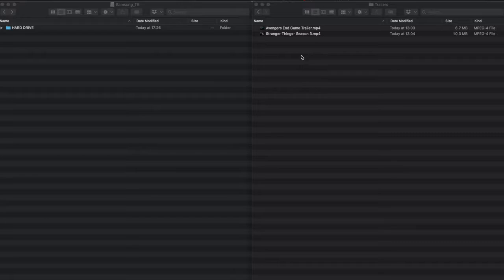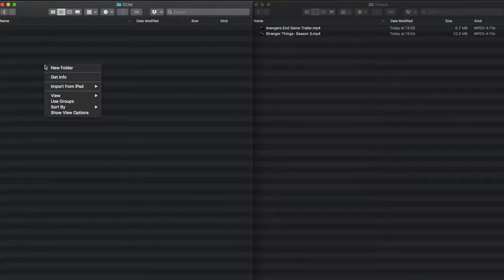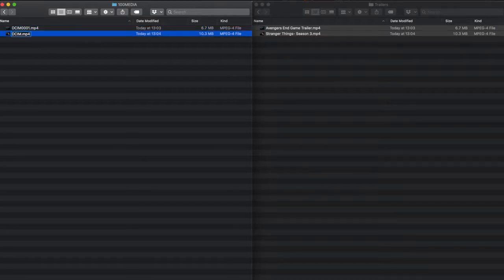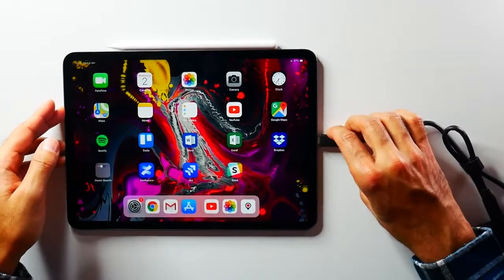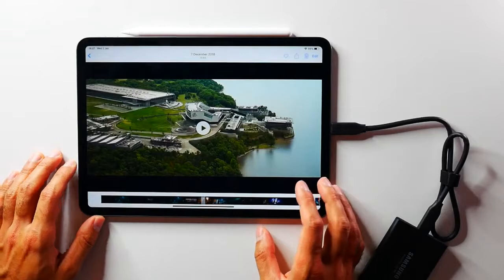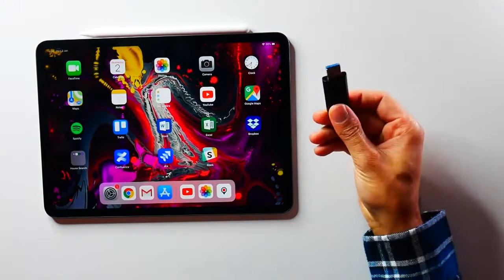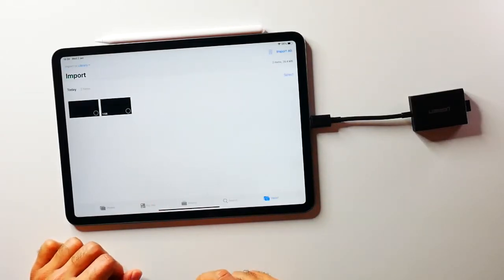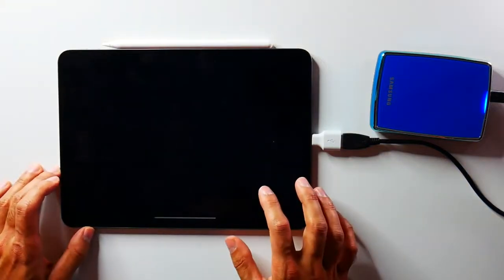Transfer Videos From ANY External USB Hard Drives to iPad Pro Direct! 2019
Want to be able to Import Photos/Videos directly from your USB Hard Drive or SD Card on to the 2018 iPad Pro? Here is how you can do it! And this process is done direct, no need for any external wireless filehub device.

Perfect little tip for going on those long journey's and all you can watch is sat on your USB Hard Drives.

This works for both USB 2.0, 3.0 and Type-C Hard Drives or Sticks, and also with Memory Card Readers!

Download ibotta Shopping App and get amazing discounts and 10$ sign up bonus here.

Enter my code for 10$ sign up bonus.
                 epmvjru

It's finally here! I am winning the brand new iPhone XS MAX from the mystery box claw machine!

Best Smartphones of 2018 :
Best Budget Phone of 2018 is ZenFone Max Pro M2 : 209 $
Best Mid-Range Phone of 2018 is Poco F1 : 318.99 $
Best Budget Flagship of 2018 is OnePlus 6 : 479.99 $
Most Innovative Phone of the year is Oppo Find X: 1155 $
Best Gaming Phone of 2018 is Asus ROG Phone : 1089$
Best Camera Phone of 2018 is Pixel 3 : 899 $
Best Flagship of 2018 is Samsung Galaxy Note 9:  682.57 $
The Phone of the Year is Poco F1 : 318.99 $

Top 5 Best Mid-Range Smartphones Under $300 in 2019

1.Moto G6 : 299.99 $

2.Huawei P20 Lite : 294.99 $

3.Nokia 6 , 2018 : 189.46 $

5.UMIDIGI Z2 $249.99

1. Holy Stone HS110D Drone for Beginners
2. Potensic T18 GPS FPV RC Drone with Camera Live Video and GPS Return Home
3. Holy Stone HS100G Drone with 1080p FHD Camera 5G FPV Live Video and GPS Return Home Function
4. Potensic GPS FPV RC Drone, D80 with 1080P Camera Live Video and GPS Return Home
5. DJI Mavic Air Quadcopter with Remote Controller
6. Holy Stone HS100 Drone with 1080p HD Camera FPV Live Video RC Quadcopter
7. Tello Drone Quadcopter Elite Combo with 3 Batteries
8. HOBBYTIGER H301S Ranger Drone with Camera Live Video and GPS Return Home
9. DJI Spark with Remote Control Combo
10. Potensic Dual GPS FPV RC Drone, 1080P Camera Live Video and GPS Return Home Quadcopter

1. Rabing RC Drone FPV WiFi GPS Visual Tracking Quadcopter
2. DJI Spark Portable Mini Drone Quadcopter
3. ARRIS C250 V2 250mm RC Quadcopter FPV Racing Drone
4. ARRIS X220 220mm RTF with Radiolink AT9S Transmitter + Flycolor
5. DJI Spark, Mini Drone

1. DJI Spark, Mini Drone
2. Redcat Racing Carbon 210 Race Drone
3. HGLRC Batman 220 220mm FPV Racing Drone with Airbus
4. Holy Stone HS100G Drone with 1080p FHD Camera 5G FPV Live Video and GPS Return
5. SWAGTRON SwagDrone 210-UP RC Racing Drone Ready to Fly & FPV Capable Quadcopter

1. Drone with Camera, Potensic RC Quadcopter 720P HD Live Video 5.8Ghz
2. Drones with Camera and GPS – B2C Specter MJX Bugs 2 Drone Quadcopter
3. XFUNY MJX B5W Bugs 5W RC Quadcopter 1080P 5G WiFi Camera Live Video 2.4GHz Remote Control
4. ElementDigital Drone with Camera MJX Bugs B3H 2.4G 6-Axis Gyro App Operation FPV Drone
5. Hubsan H501S X4 BRUSHELESS FPV Quadcopter Drone 1080p Camera GPS Automatic Return